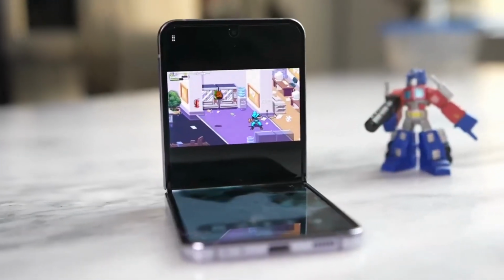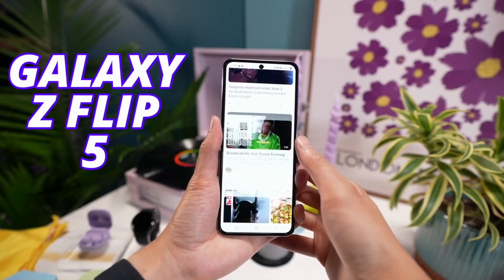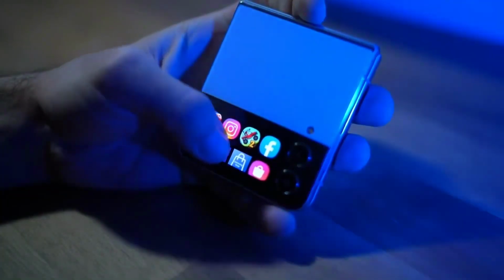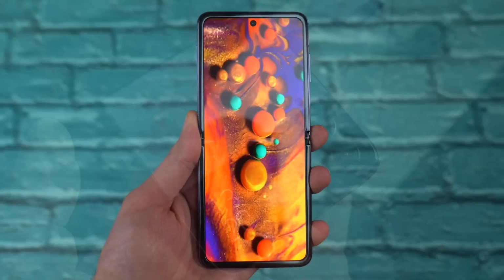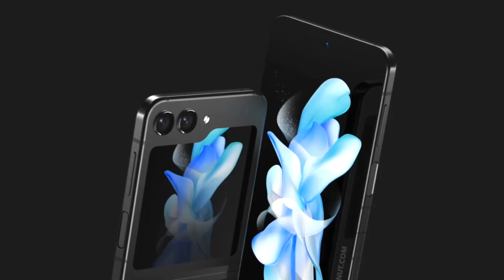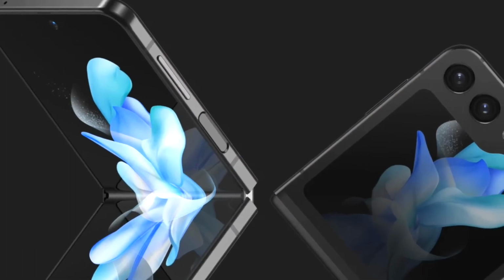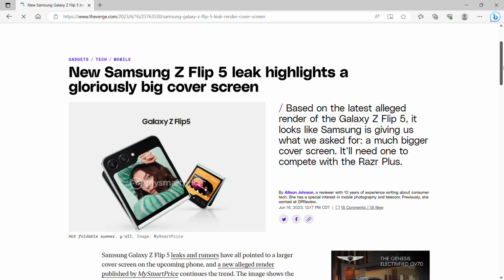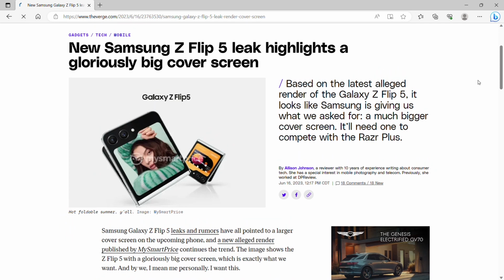Galaxy Z Flip 5 Leaks Bigger Cover Screen – Wow